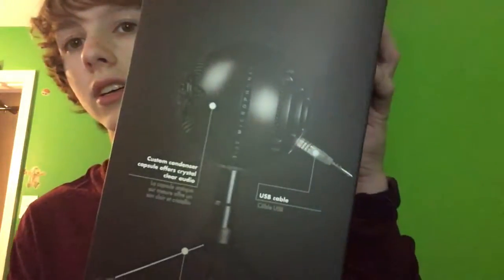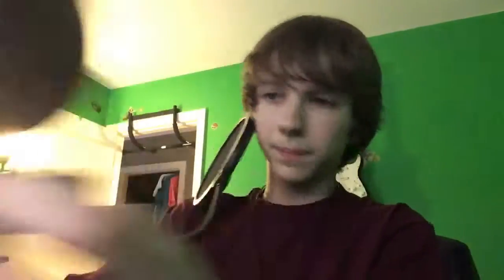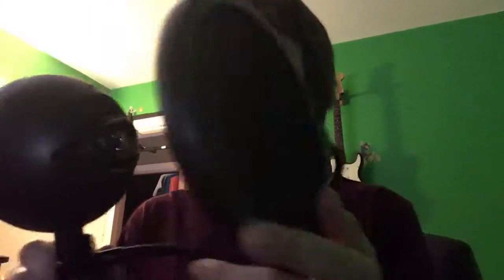My New Microphone UNBOXING!!!!!!!